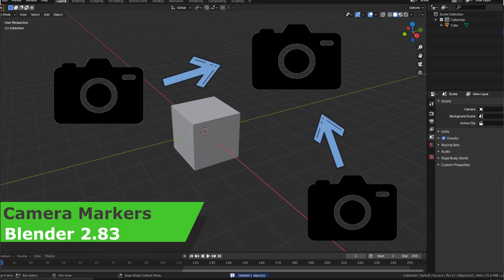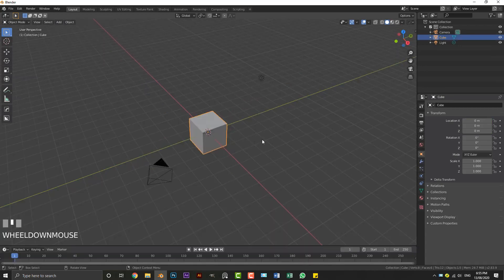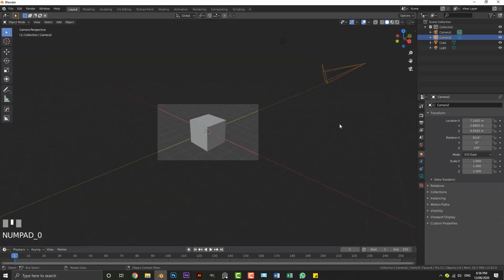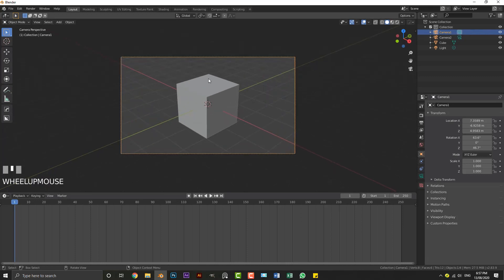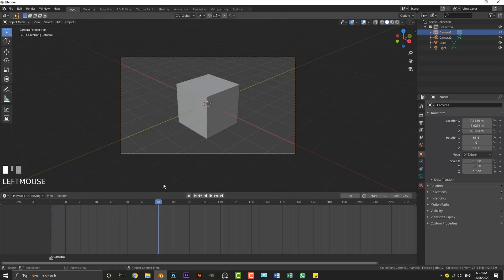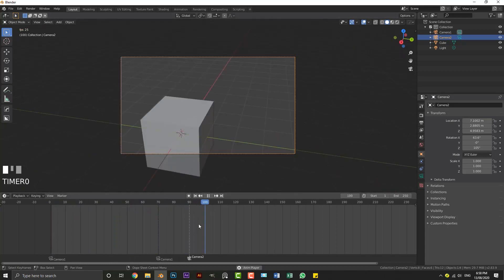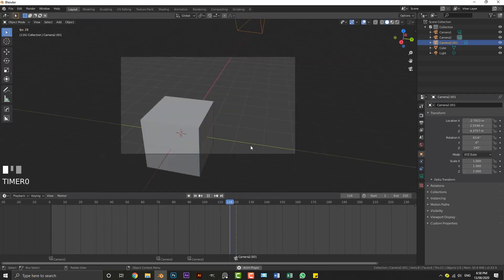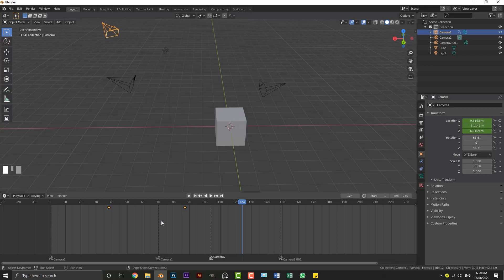Blender | Transition Between Cameras | Camera Markers - Quick Tip!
Learn how to move between cameras in Blender by using camera markers. this is important for scene transitions in your animations.

❤️ BIG THANKS to all my SUBS, you guys make the channel possible❤️